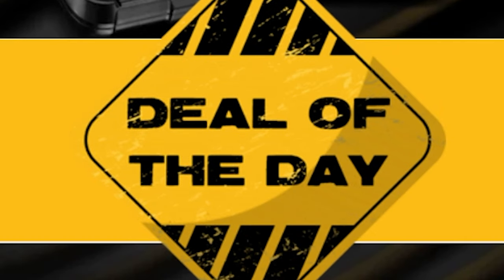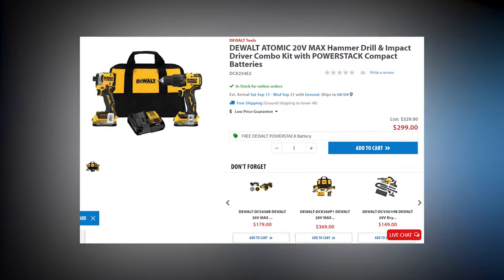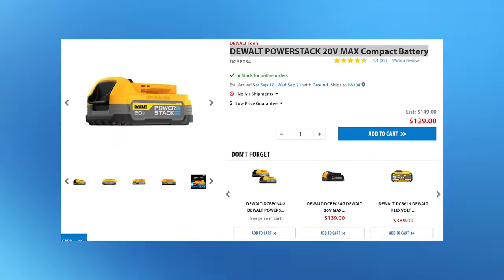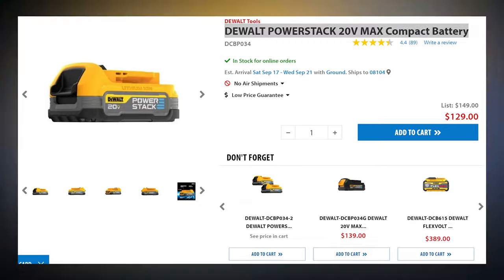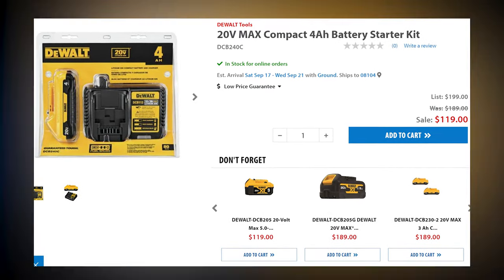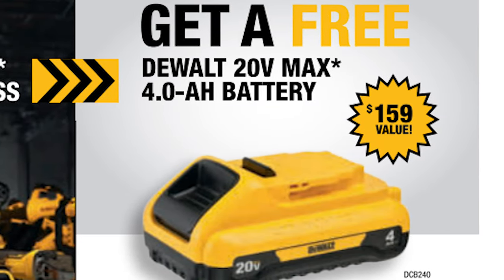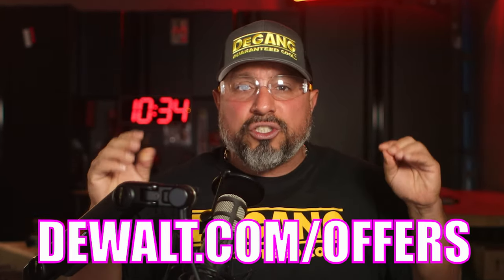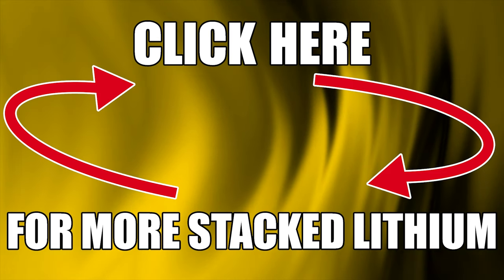DeWALT Gives Away Free PowerStack Battery Tool Deal!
We have a stacking Dewalt tool deal but its for a limited time, so make sure to open your eyeballs and ear holes because this ones gonna go real quick! This is the deal of the day from DeWalt and you only have a few more hours to score…. the DEWALT ATOMIC 20V MAX Hammer Drill & Impact Driver Combo Kit with POWERSTACK Compact Batteries & buy DeWalt’s 20V MAX XR Brushless Cordless 1/4 Sheet Variable Speed Sander!